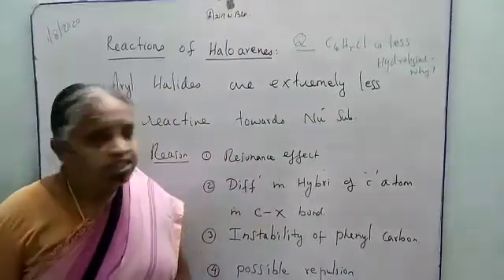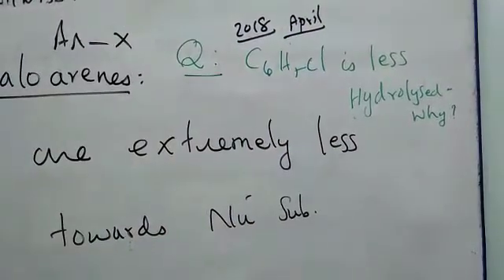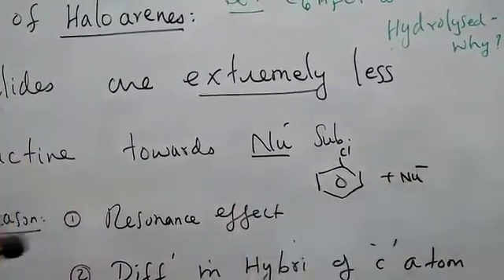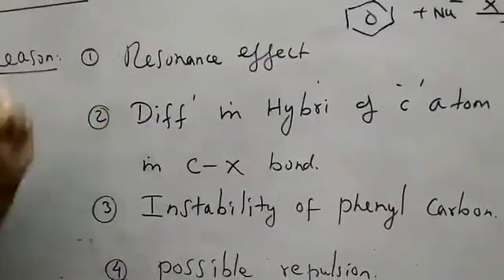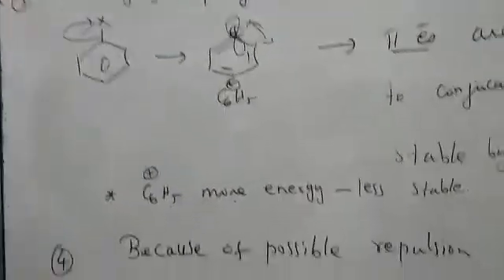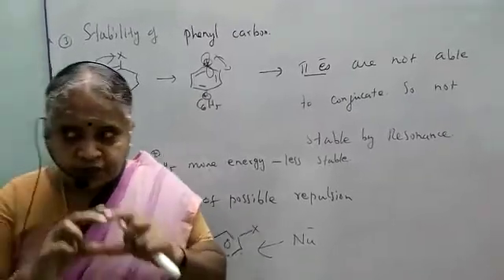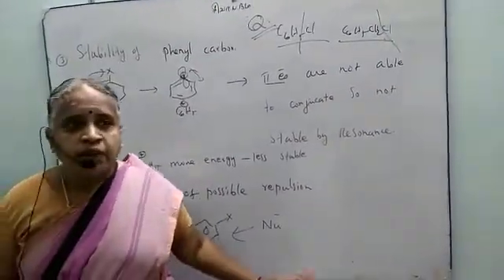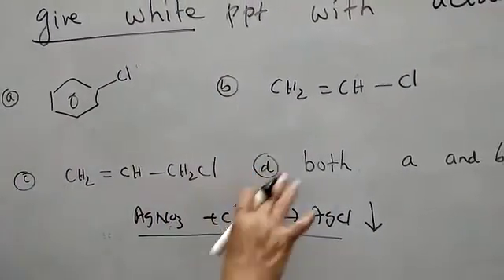UNIT: HALOALKANES AND HALOARENES | NUCLEOPHILIC SUBSTITUTION IN HALOARENES | VETRI CHELVI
KNOW LEDGE:
QUESTION: Benzyl chloride is easily hydrolysed than chloro benzene. why?
1.Resonance effect- bond is partial double bond character.
2.sp2 hybridisatoon of carbon make the bond short and strong.
3.Phenyl carbocation is not stable.
4.Repulsive effect.
5.AIIMS: 2016 Based on stability of allyl group.